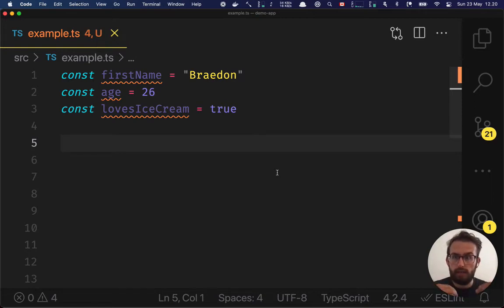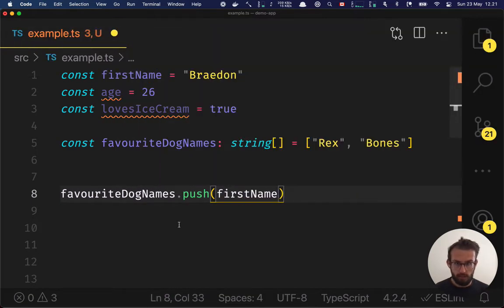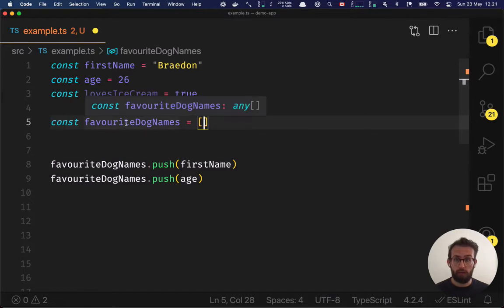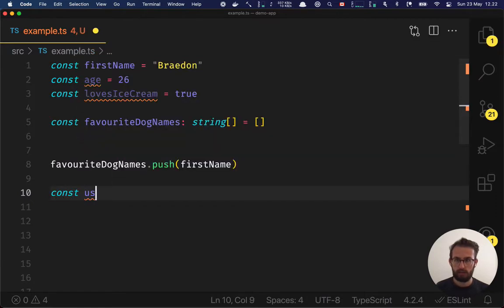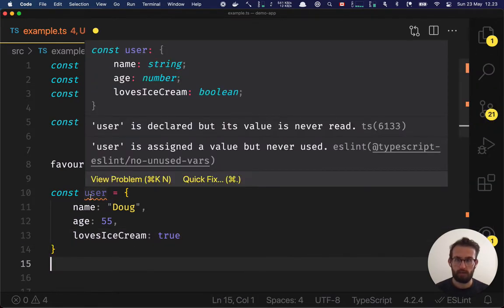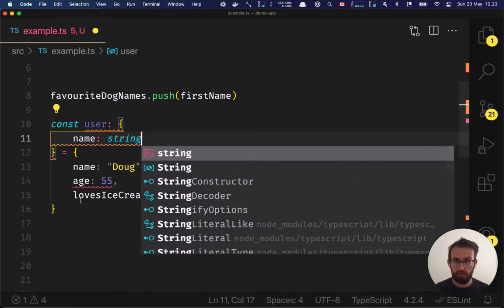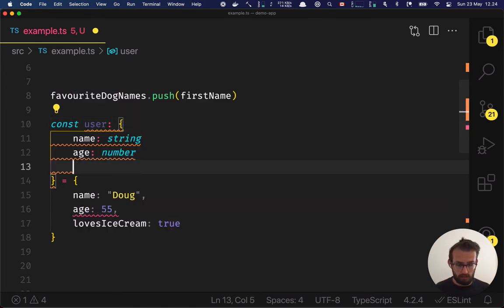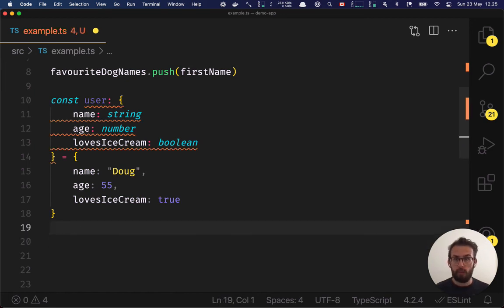Learn Typescript For React - 01.04: Typing Arrays and Objects